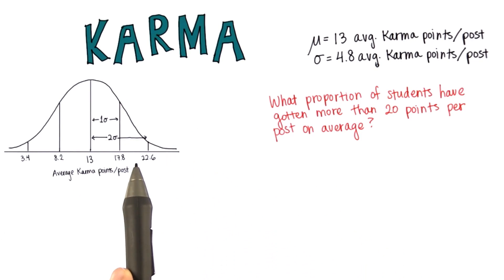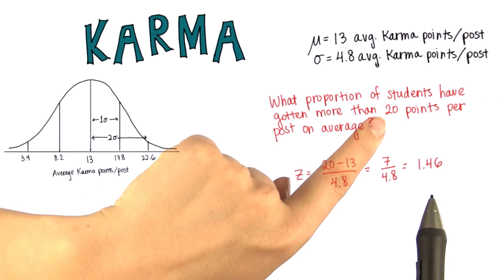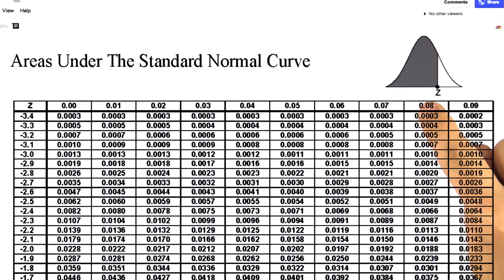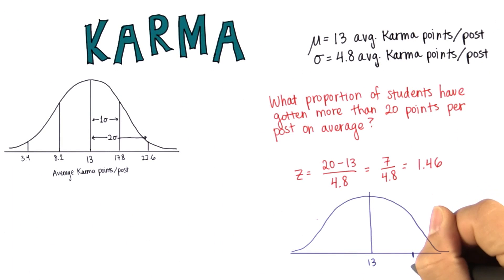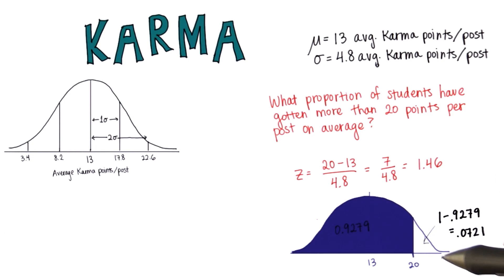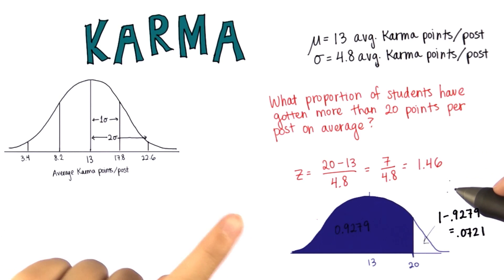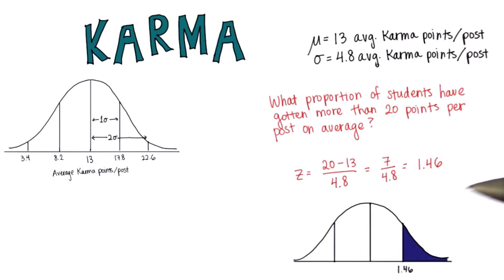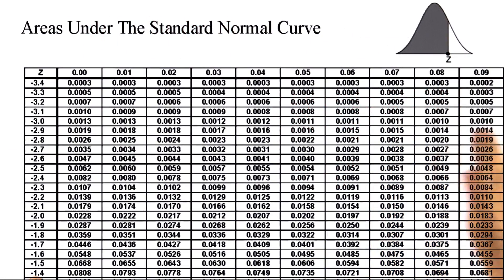More than 20 - Intro to Descriptive Statistics